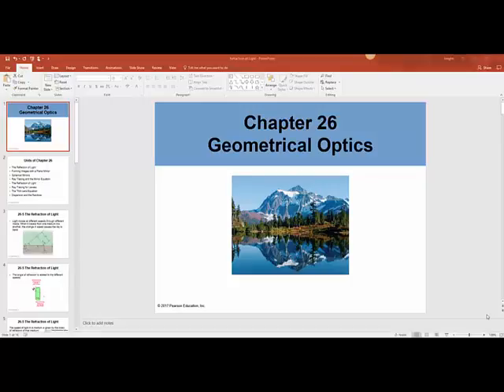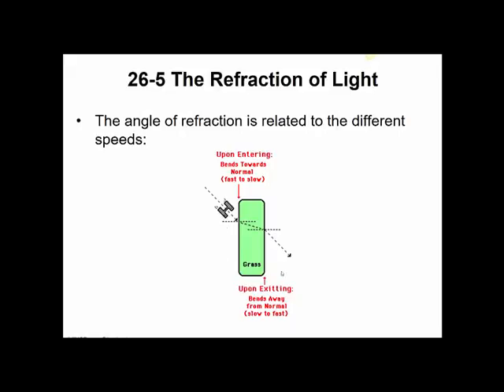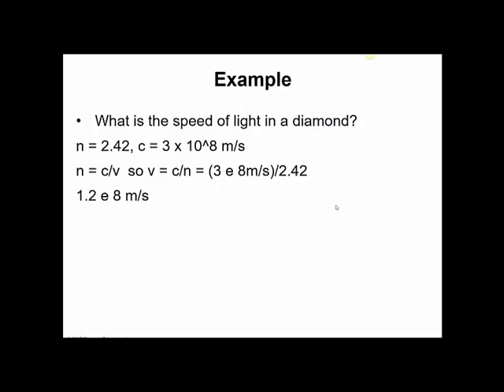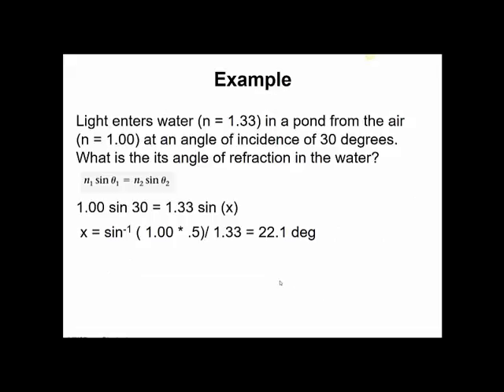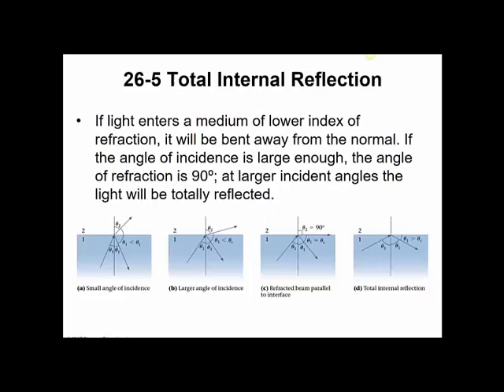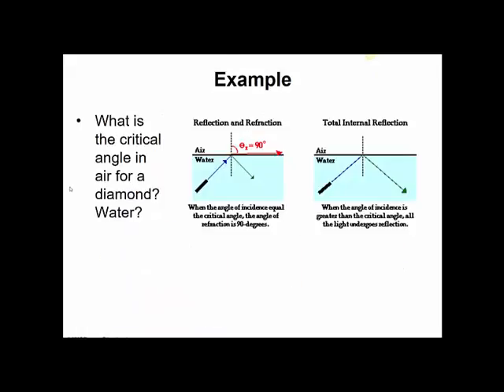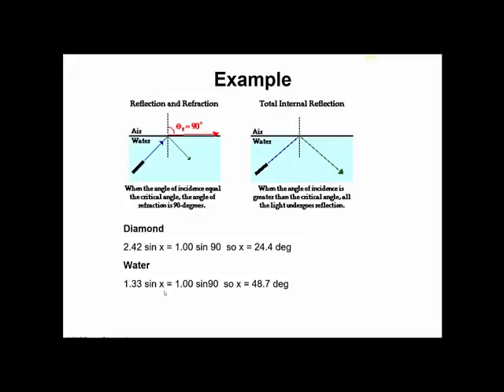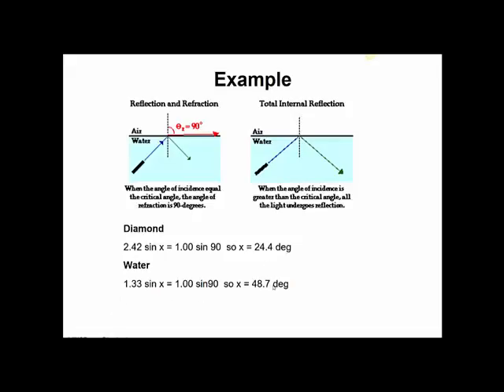Refraction of Light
This video exlpains index of refraction, snell's law, and total internal reflection